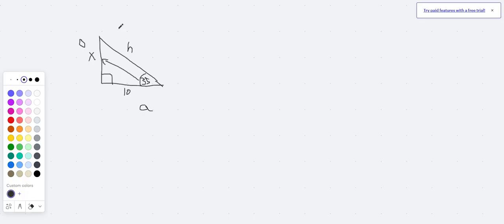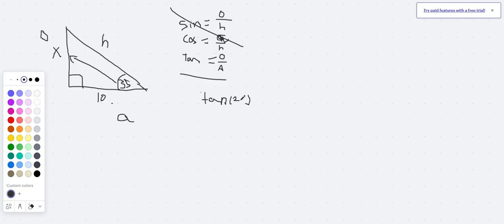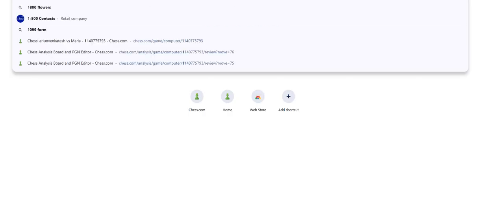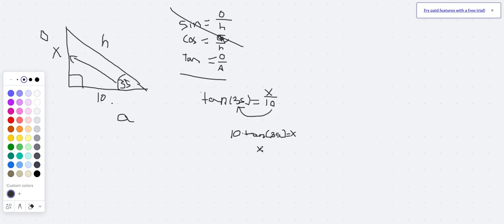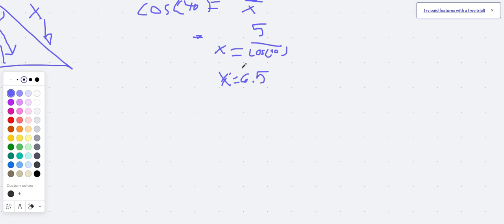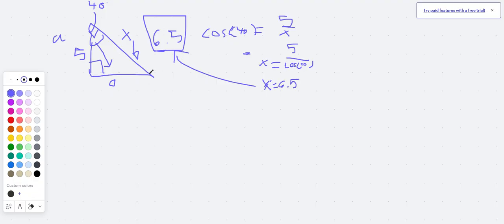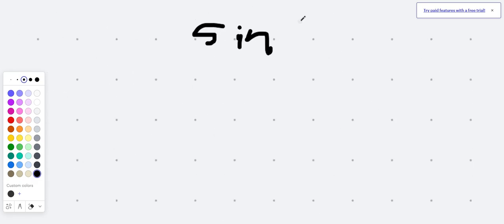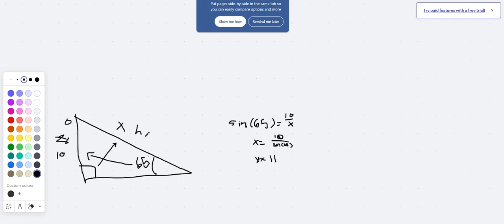Intro to Trigonometry!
Today, we will be learning the basics of Trigonometry.